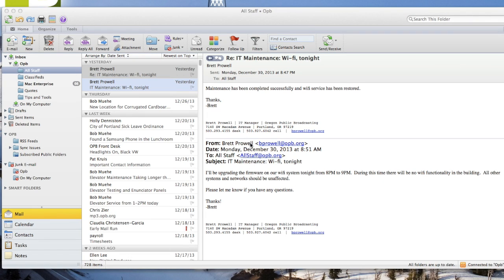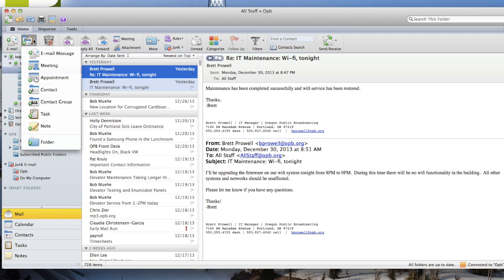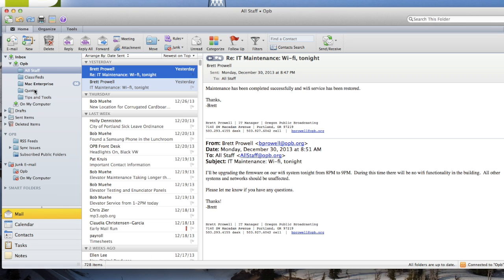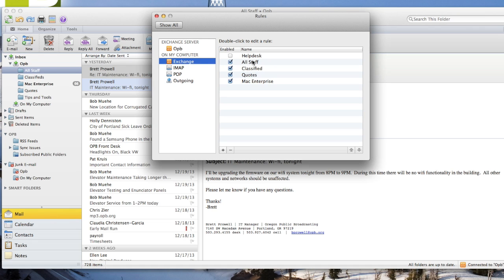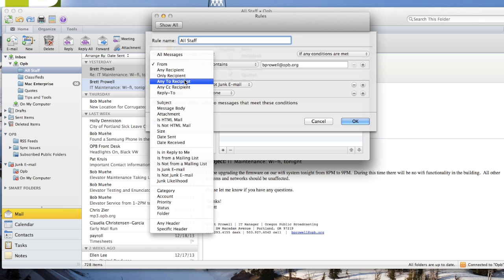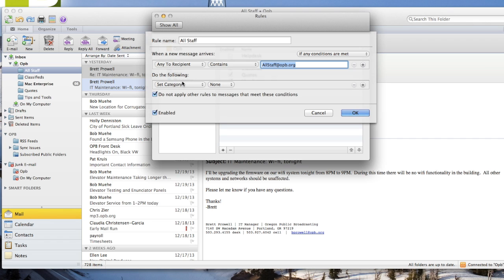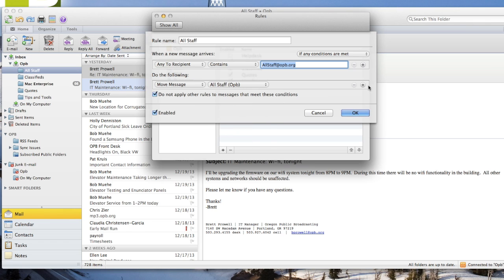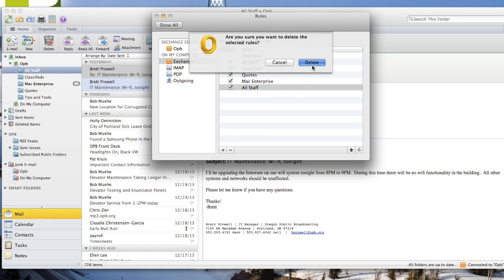Creating Rules in Outlook 2011 for Mac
Creating rules in Outlook for Mac. In this example I create a rule which places all staff messages into the All Staff Folder.

Mac OS X 10.9, Outlook 2011 for Mac